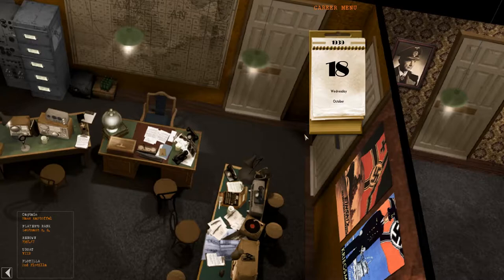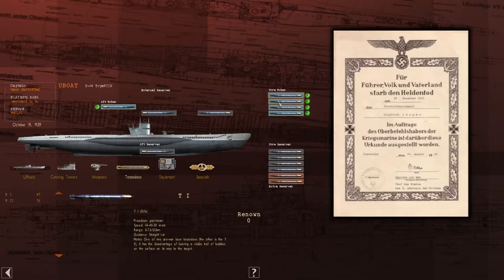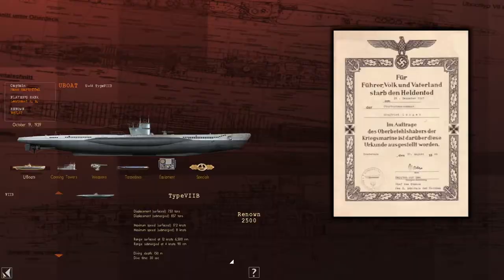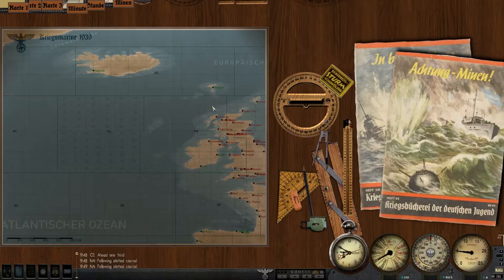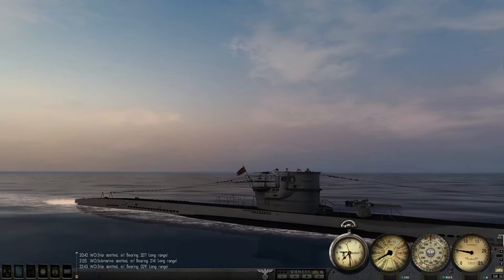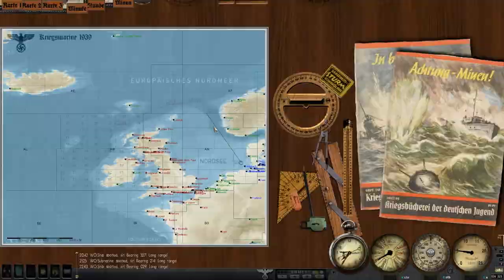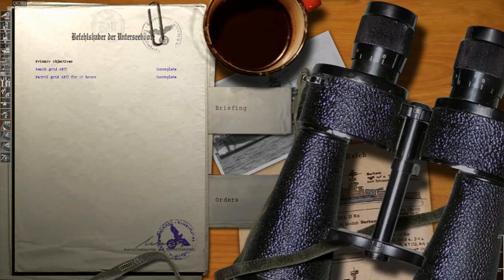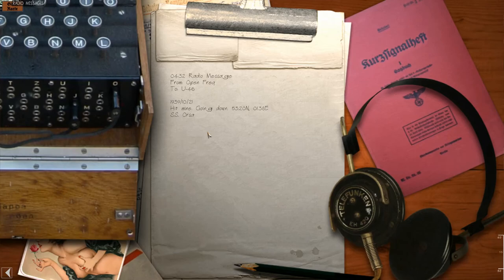Silent Hunter 3 - 2nd Flotilla Career - Patrol 2 - Part 1: A Window to the Past (recorded in 2017)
Since the installation is fairly stable and I still have the save file I am pleased to announce that at long last I am re-launching my SH3 career series, the first part of which was recorded shortly after the first patrol ended, before I took a break from youtube for education/personal reasons. Part 2 and onward are newly recorded and should be going up at least once or twice a week

Revised Mod List:
Thomsen's Sound Pack V3.2cg
Ahnenerbe WideGui 1920 x 1080 Final
M.E.P v6
TKSS18 German U-Boats Compilation
New U-Boat Guns Fixed Reworked (for German U-Boats Compilation)
German U-Boats Compilation 2 (only VIIB & VIIC models by WISE)
7b-1940-Weiss
FixAllSubGWX
Skin Rusty Light Blue VIIB-Ahnenerbe
M.E.P v6- VisualSensors for GWX3
Supplement to V16B1 (JSGME)